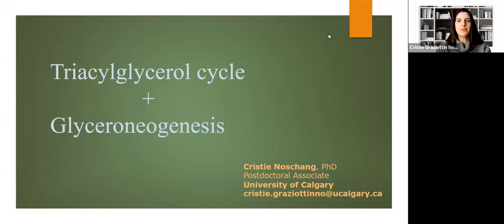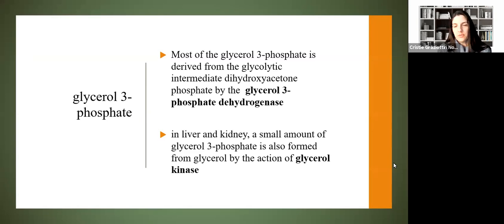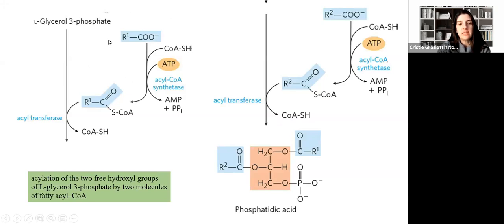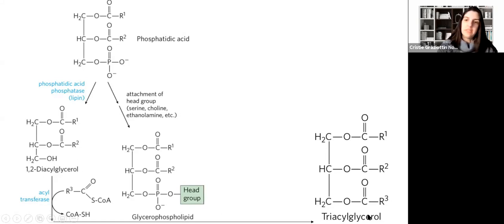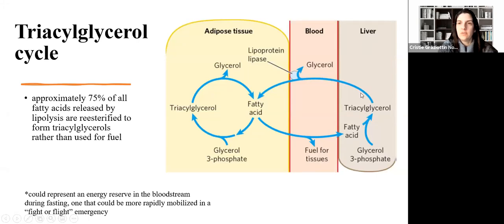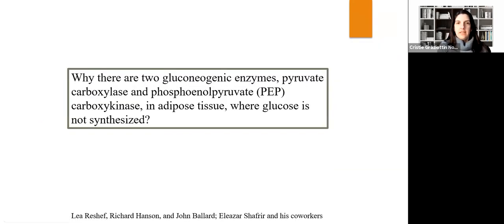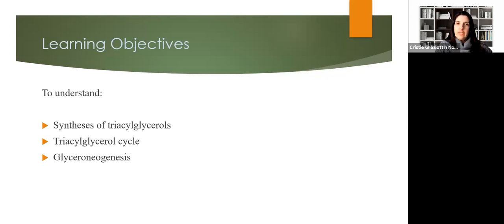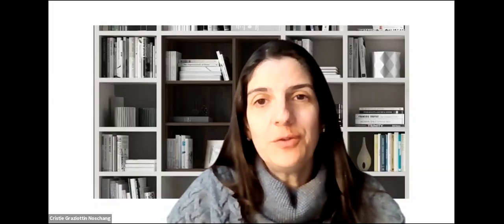Lecture 29 - Triacylglycerol Cycle